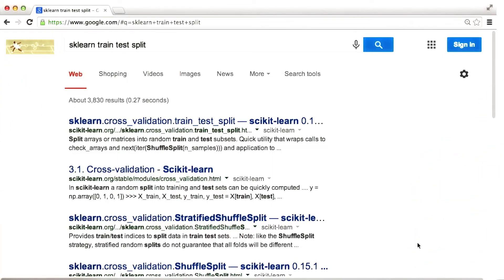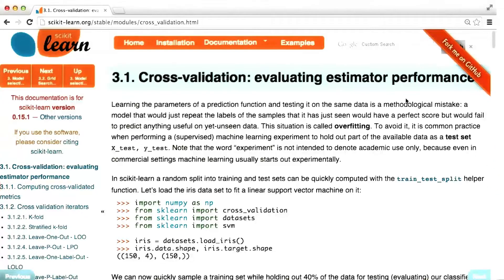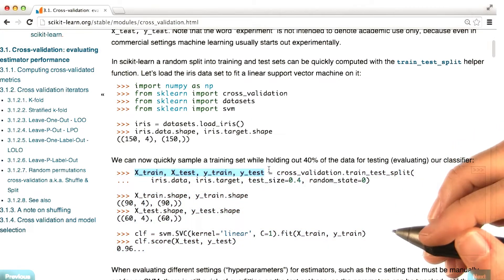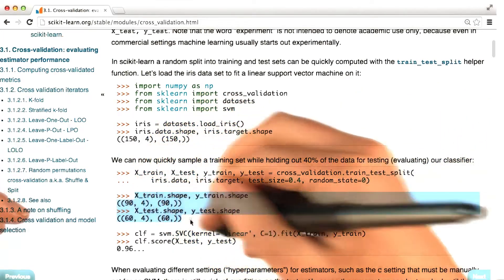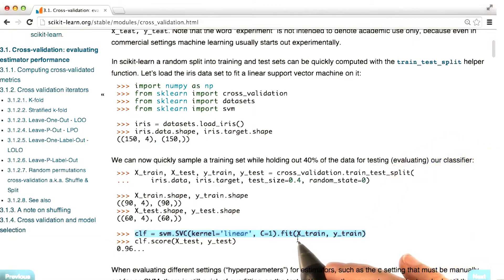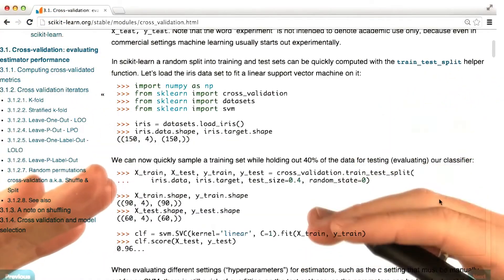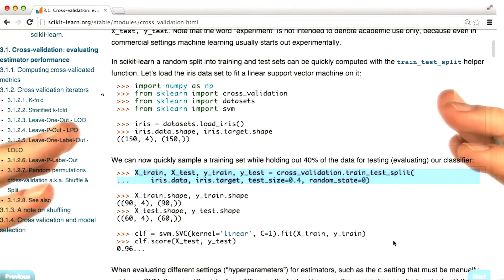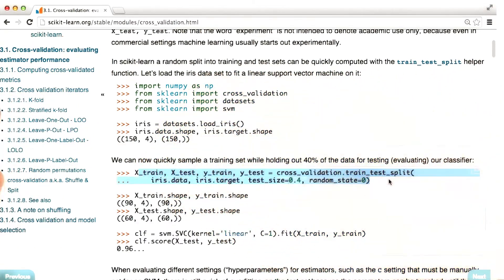Train/Test Split in sklearn - Intro to Machine Learning